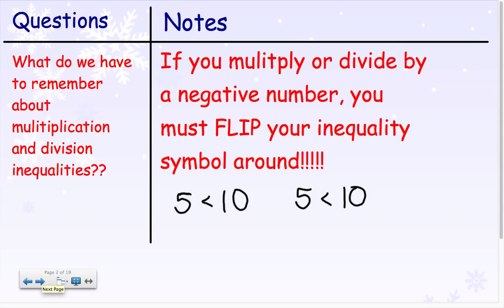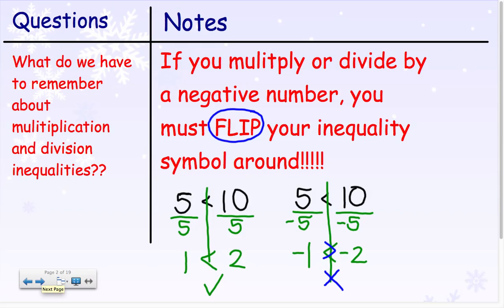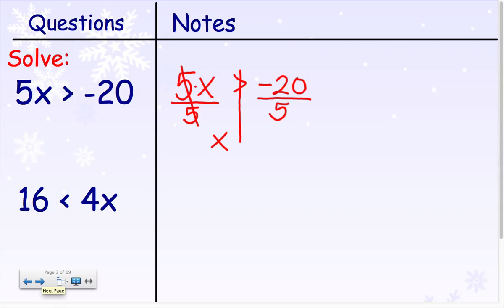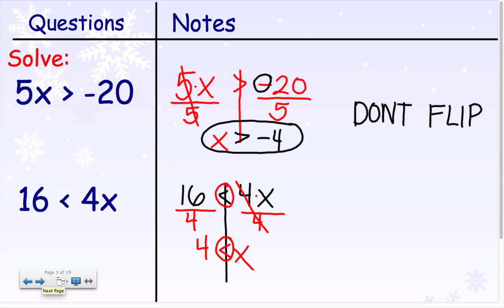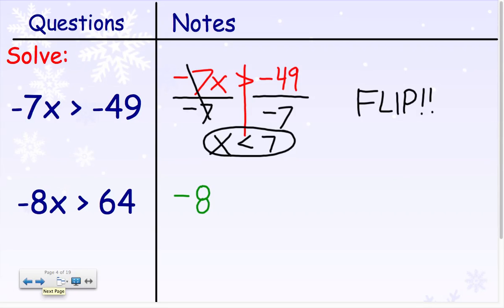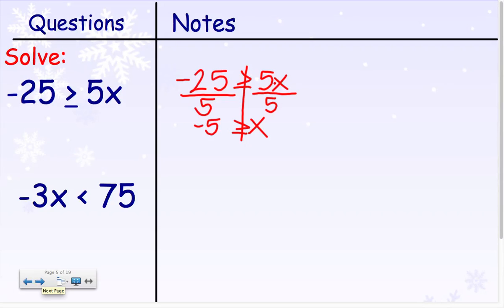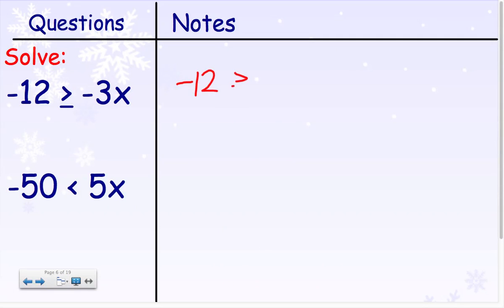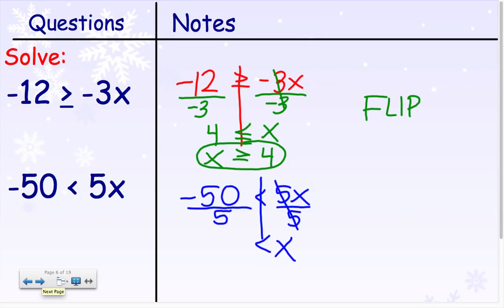MS 5 2 Day 1